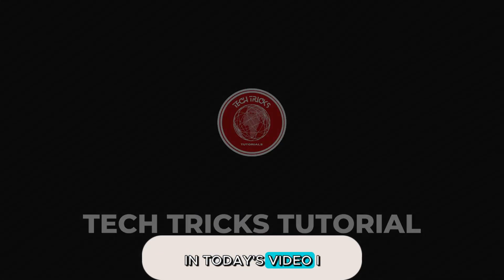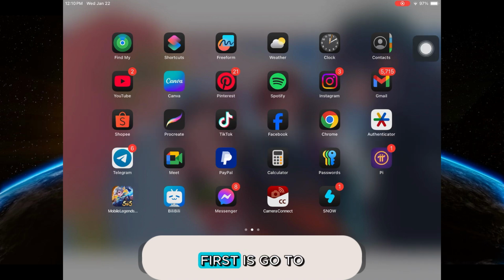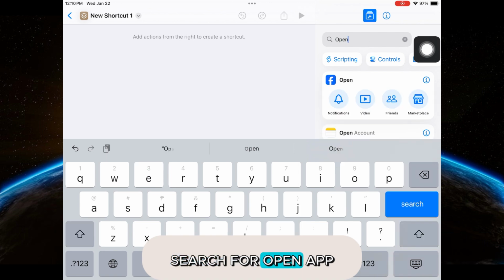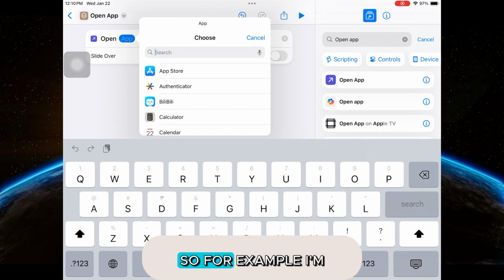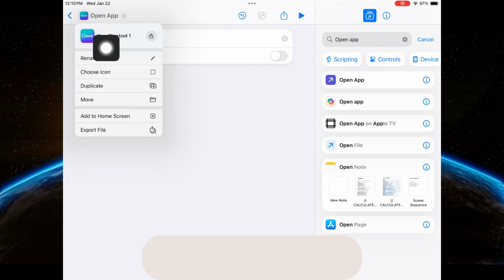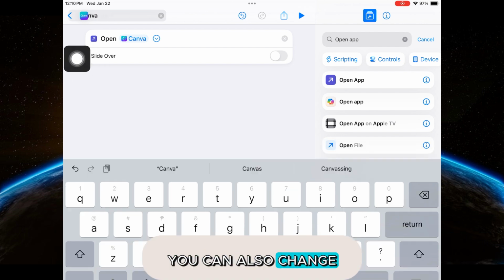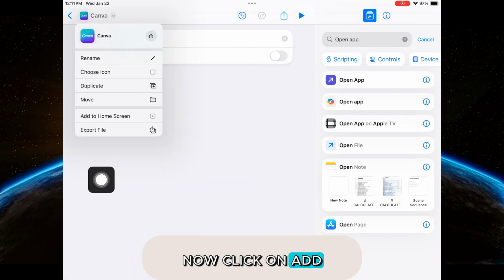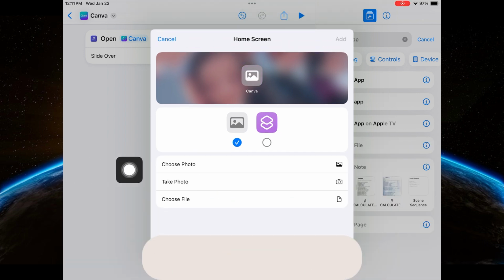How to Add a Shortcut for App in Control Center on iOS 18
Want to add a shortcut for an app in the Control Center on iOS 18? ⚙️📱 Follow this quick tutorial to customize your Control Center in just a few steps. Access your favorite apps instantly! ✅🚀